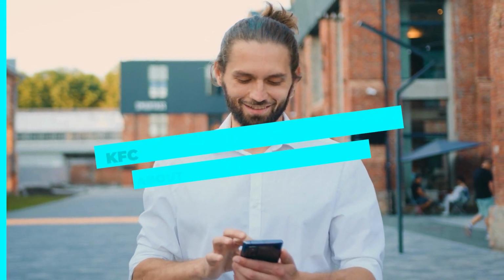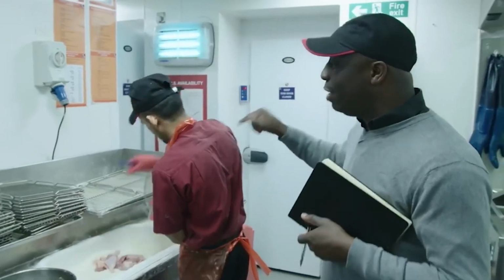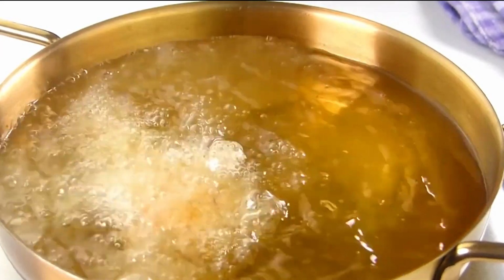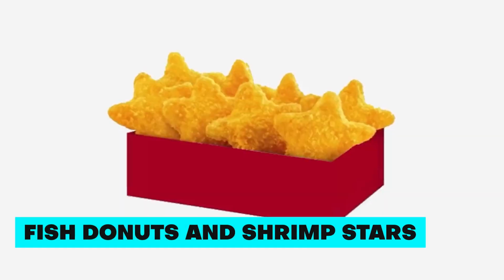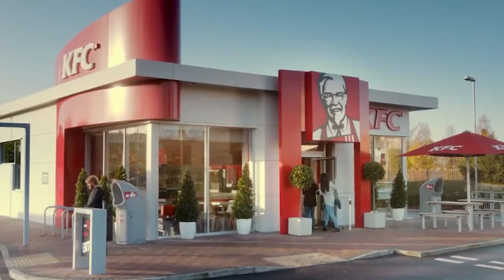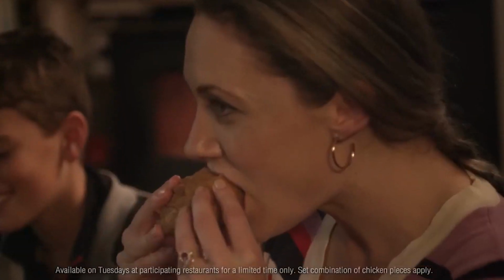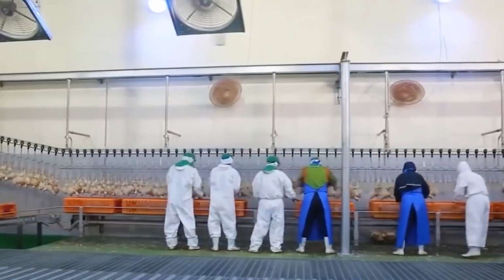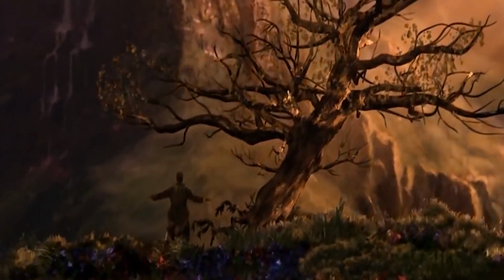Disturbing secrets that KFC doesn't want you to know